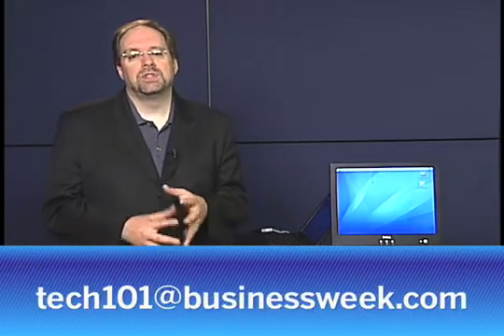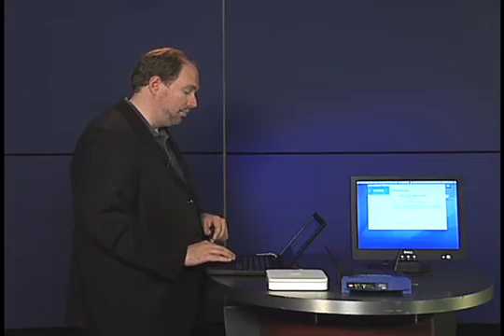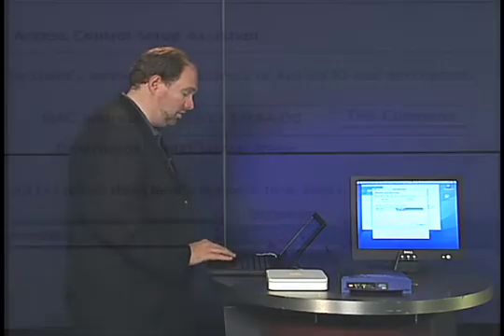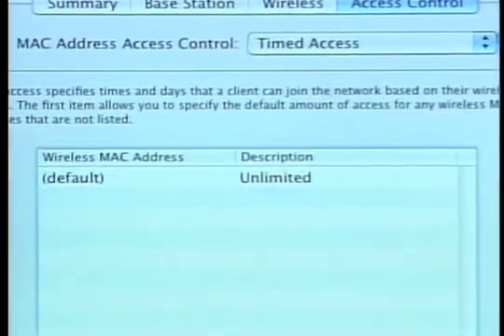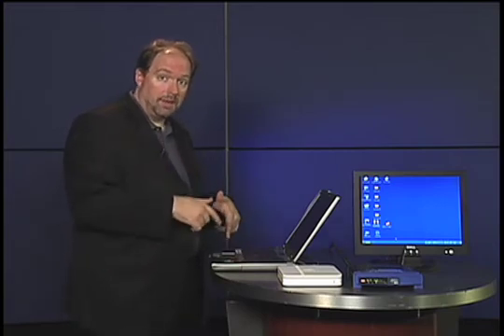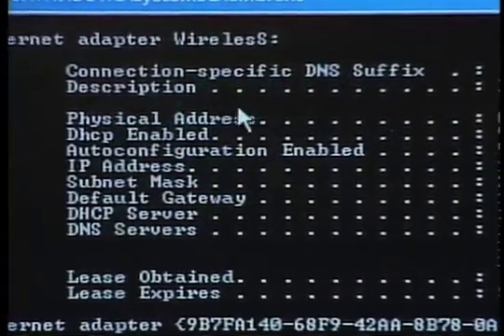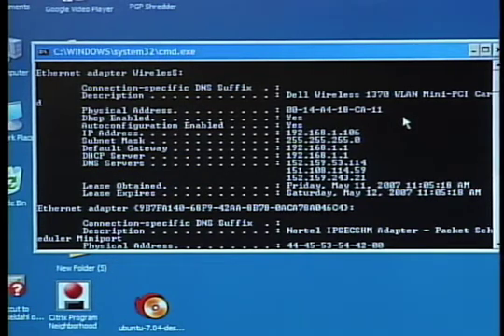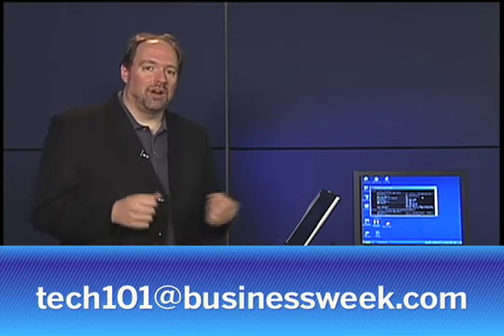Wi-Fi Security Basics 2